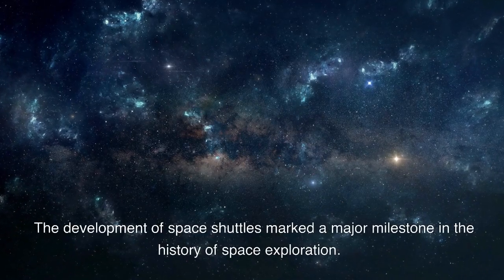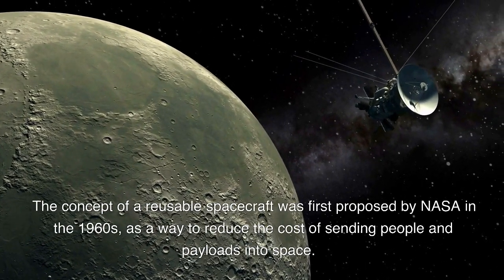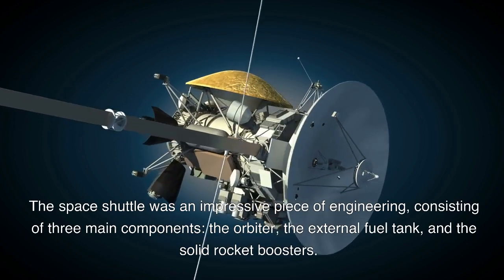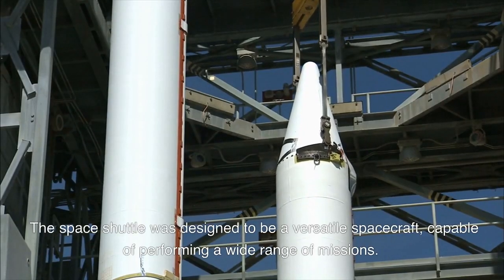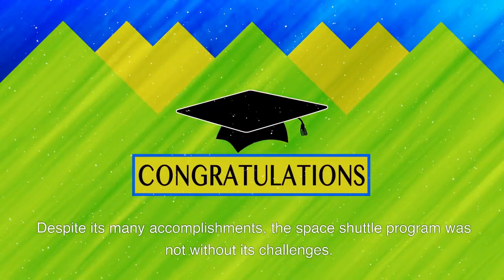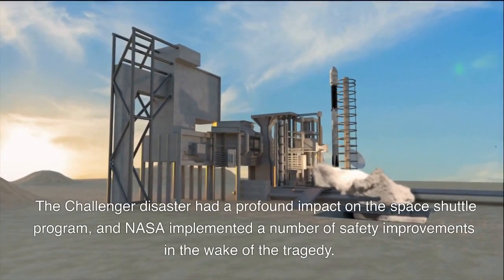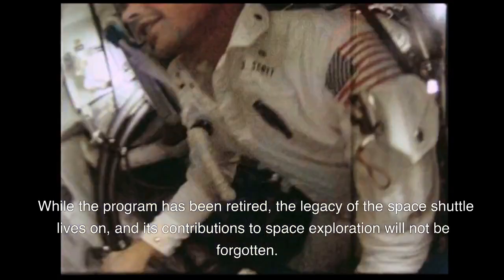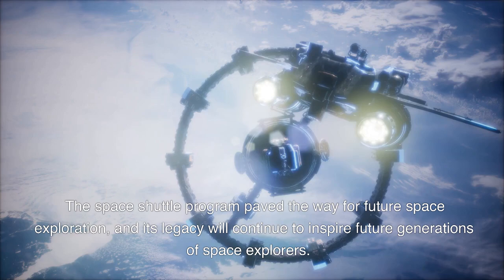Development of Space Shuttles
Learn about how the space shuttle program developed in the United States